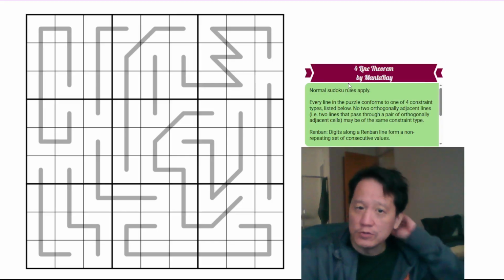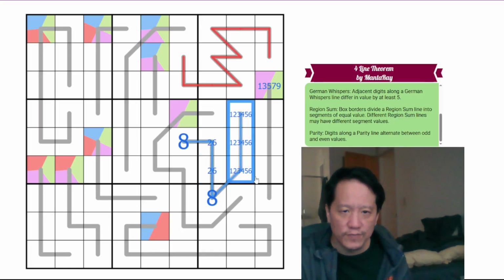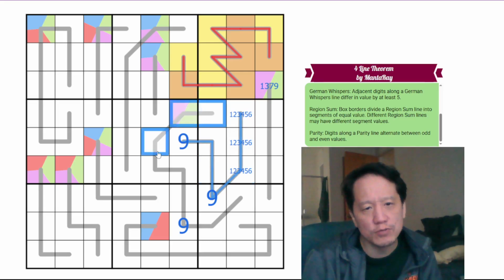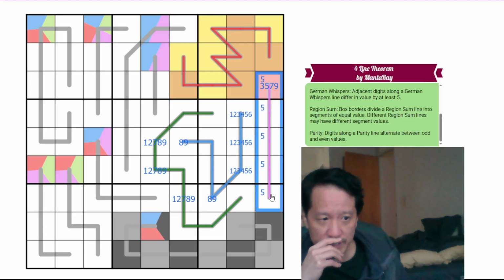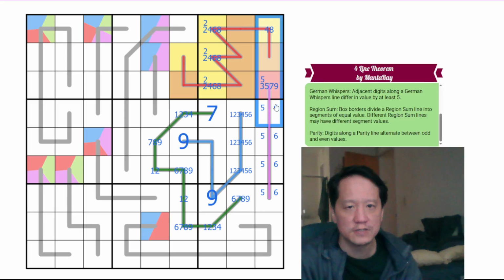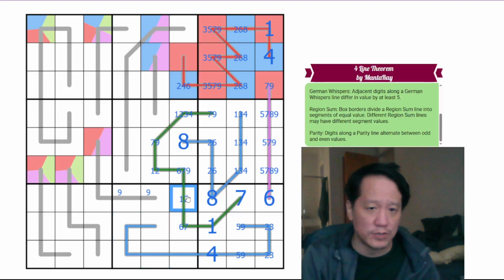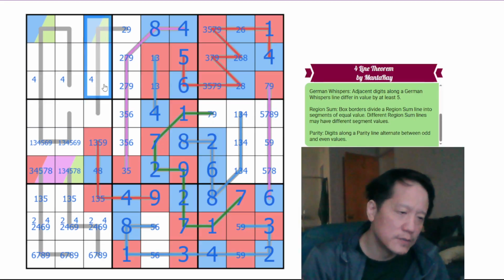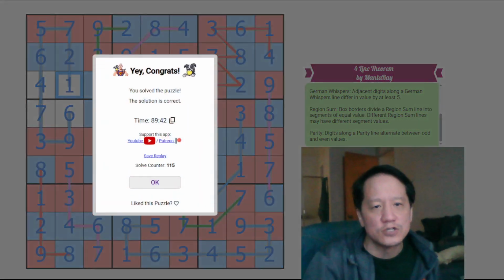Frank Puzzles About 4 Line Theorem | Very Hard Variant Sudoku